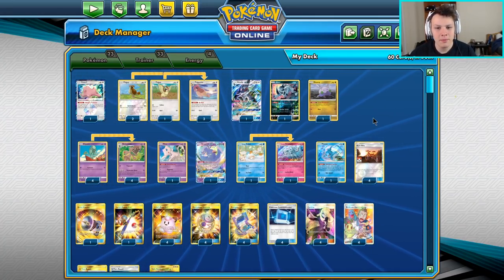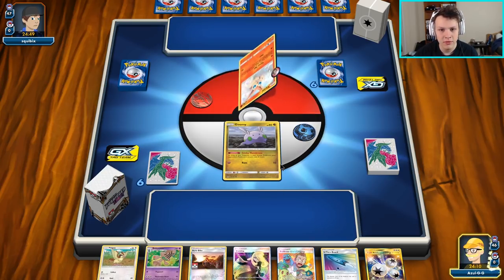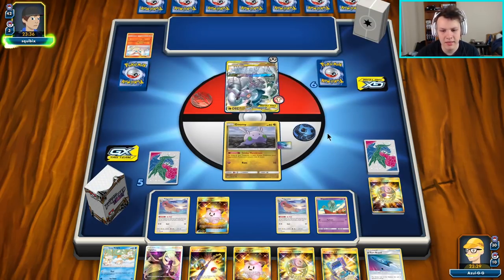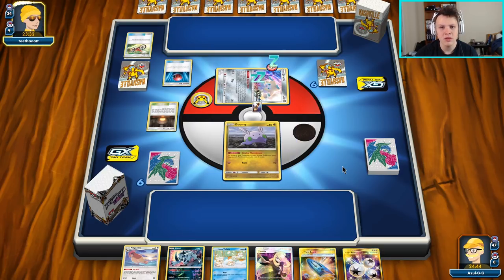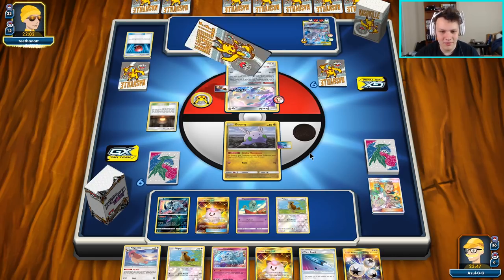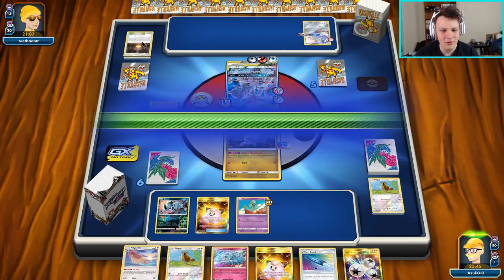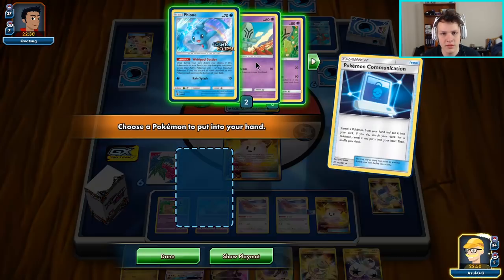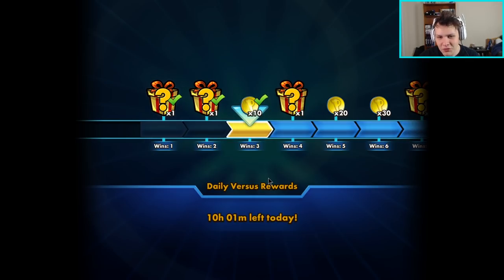Item lock is pretty good!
Deck list:

#Pokémon - 23

* 1 Ditto {*} LOT 154
* 1 Pidgey TEU 121
* 2 Pidgey TEU 122
* 3 Pidgeotto TEU 123
* 1 Silvally-GX UPR 116
* 1 Absol TEU 88
* 1 Goomy FLI 91
* 1 Alolan Ninetales TEU 111
* 4 Elgyem UNM 90
* 1 Mew PR-SM 215
* 1 Oricorio-GX CEC 95
* 4 Beheeyem UNM 91
* 1 Alolan Vulpix UPR 30
* 1 Phione PR-SM 220

* 4 Professor Elm's Lecture LOT 213
* 1 Great Catcher CEC 264
* 4 Pokémon Communication TEU 152
* 4 Pokégear 3.0 UNB 233
* 4 Cynthia UPR 148
* 4 Acro Bike CES 123
* 4 Lillie's Poké Doll CEC 267
* 3 U-Turn Board UNM 255
* 4 Mysterious Treasure FLI 145
* 1 Lana's Fishing Rod CEC 266

#Energy - 4

* 4 Triple Acceleration Energy UNB 234